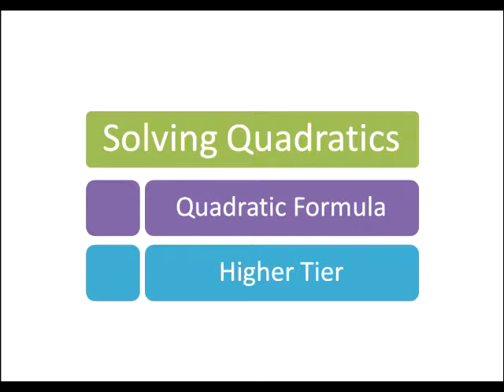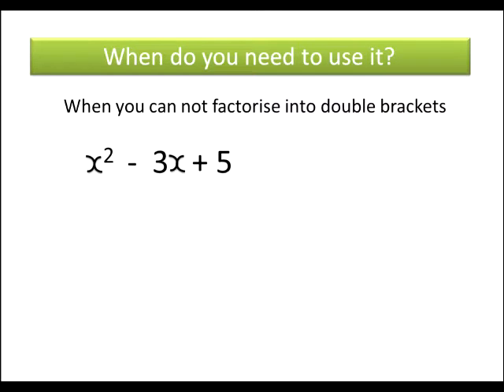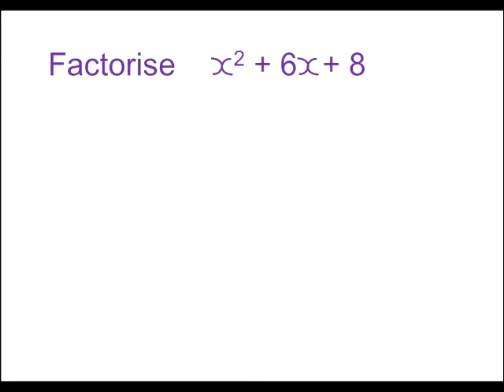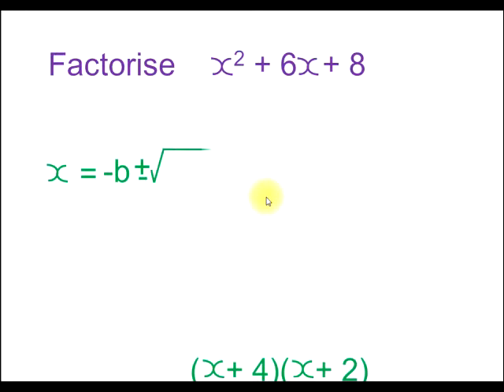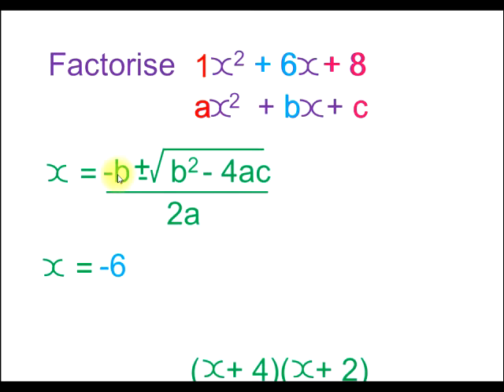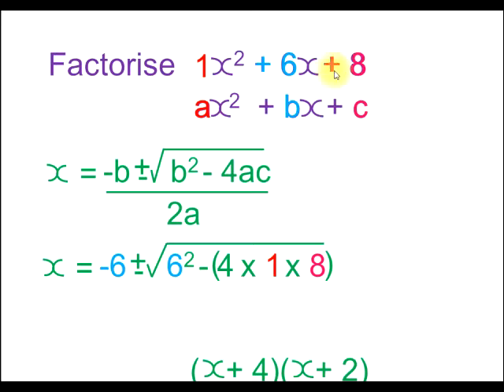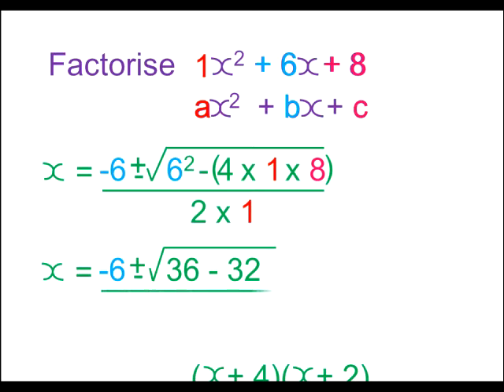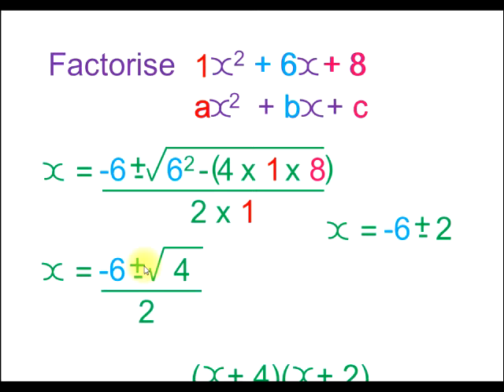solving using the quadratic formula